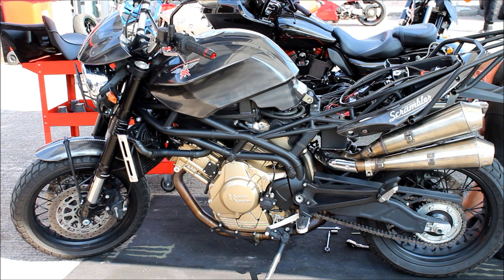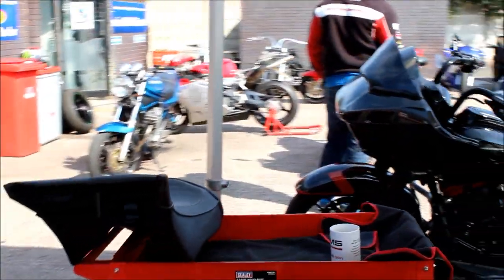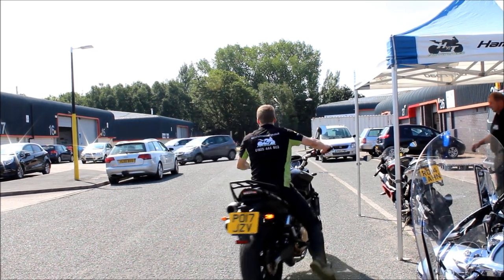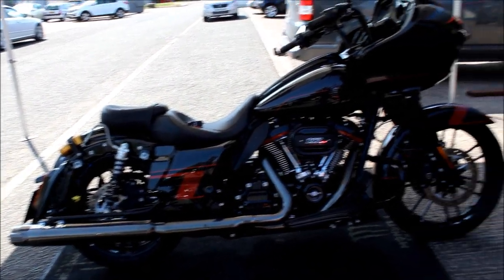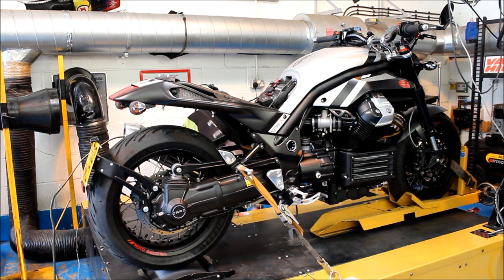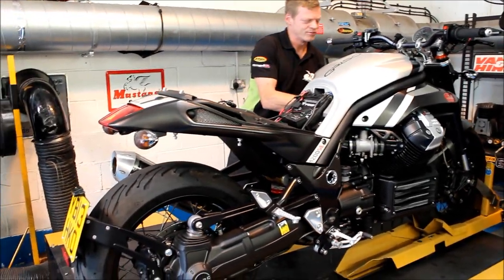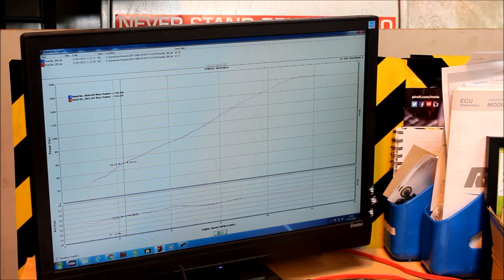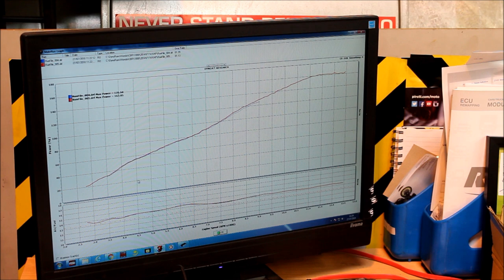Hammer & Tongs Performance Vlog #6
On the hottest day of the year, there were some unusual bikes to be tuned on the Dyno. A rare Moto Morini 1200 Scrambler, a CVO 117ci Harley and a Moto Guzzi Griso, along with a 2014 Fireblade.